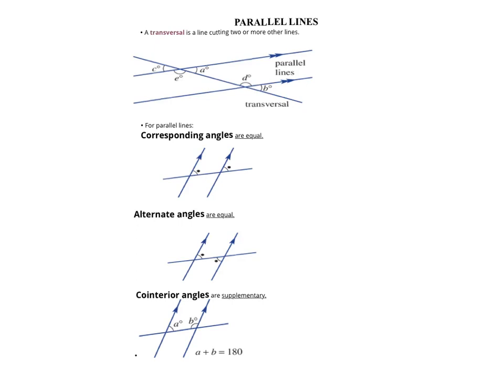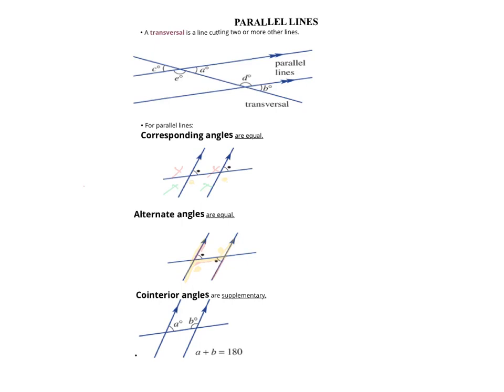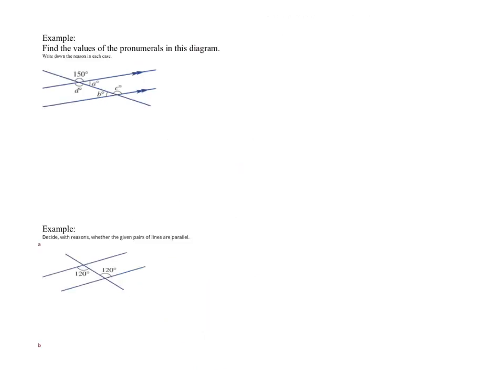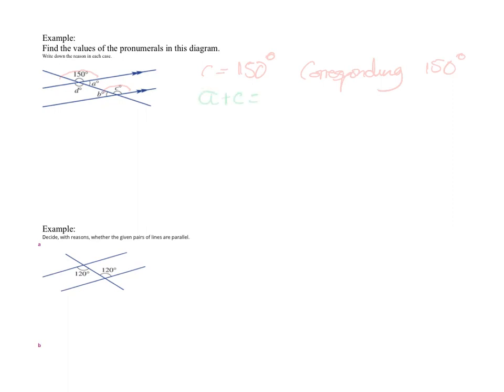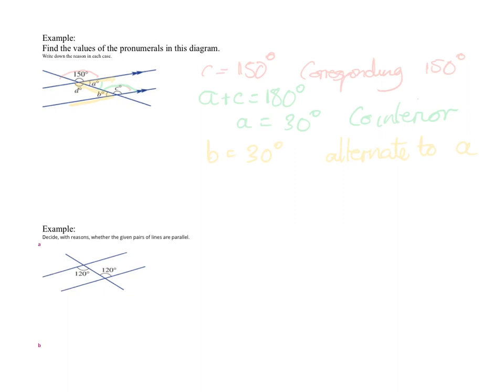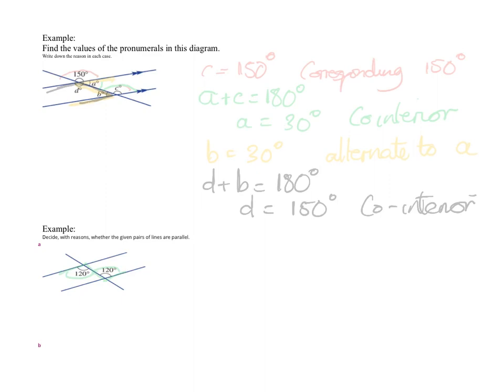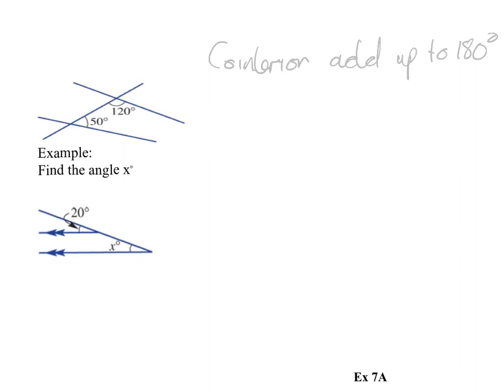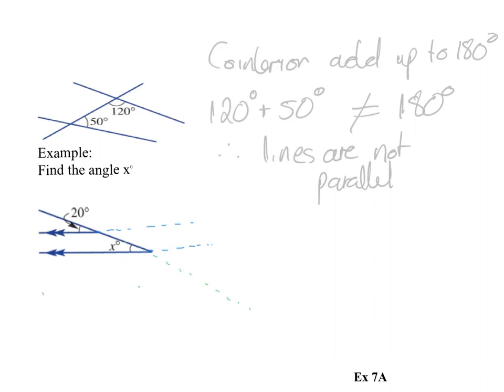Yr 10 Geometry- Parallel lines Ex 7A